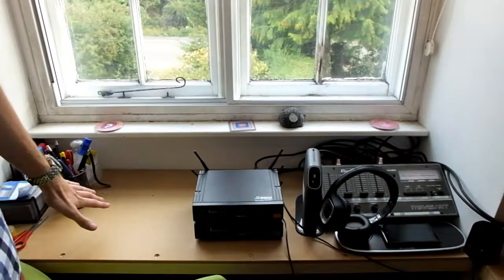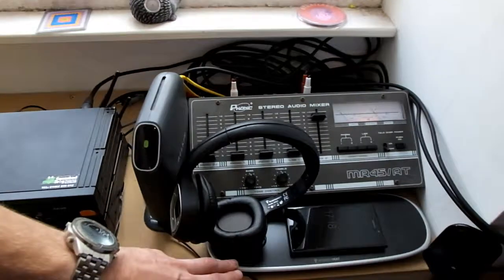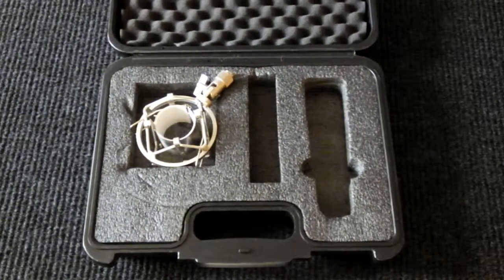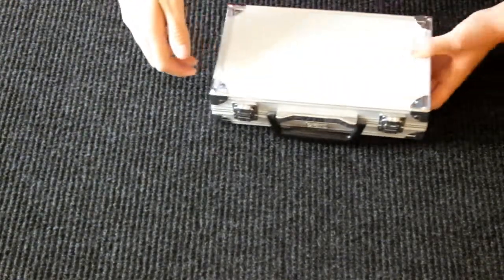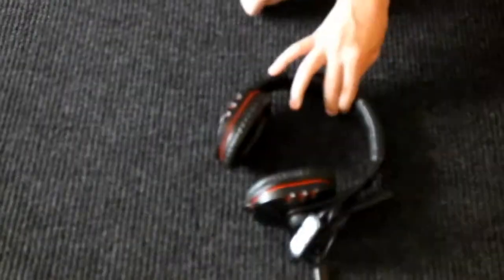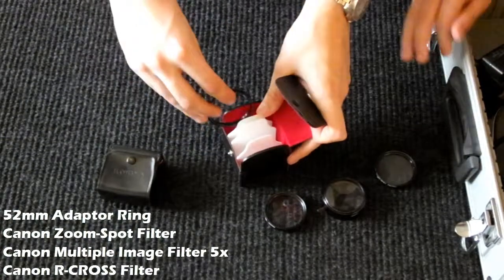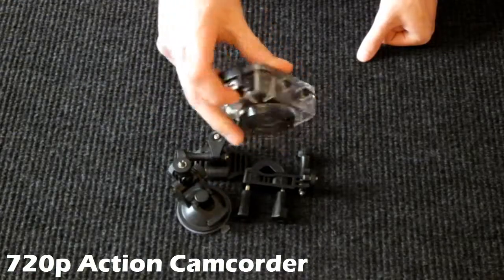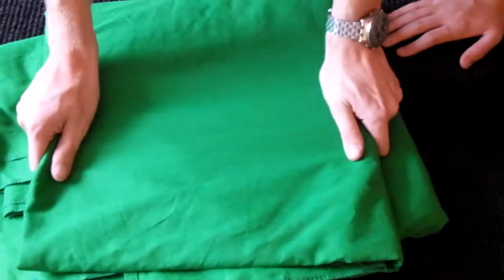StratLabs Tech Time | Setup Video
Matt and Adam show you round the 'Studio' and show you all the tech that we use to make videos!